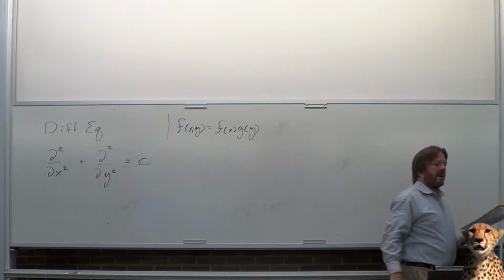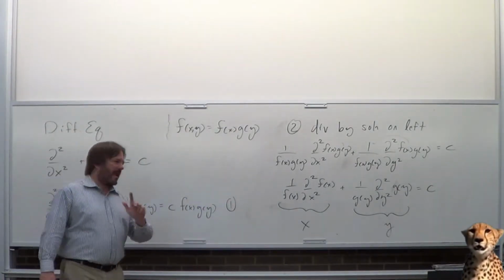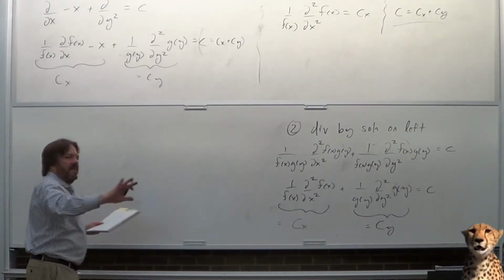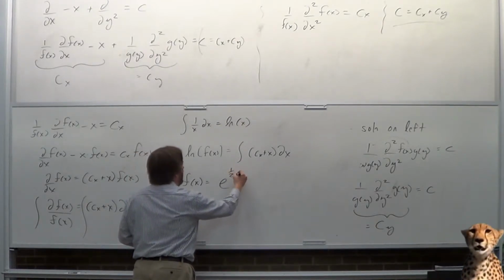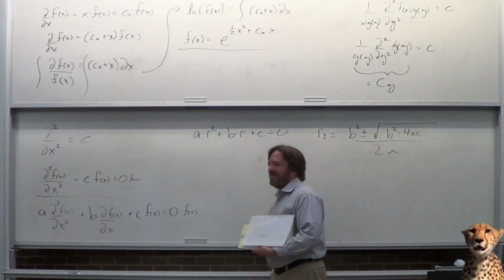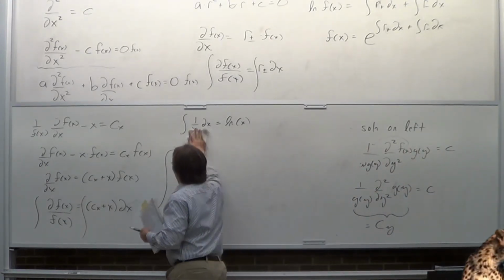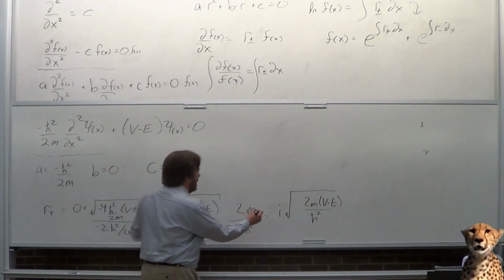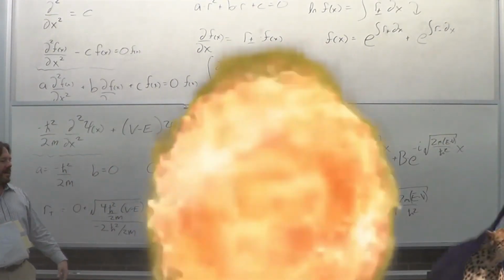Lecture 16 Extra Hour- Differential Equations.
Examples of solving 1st and 2nd order differential equations.